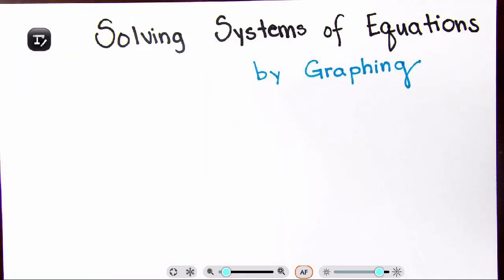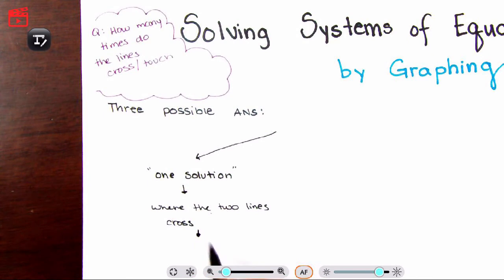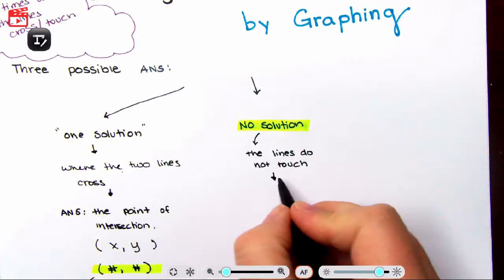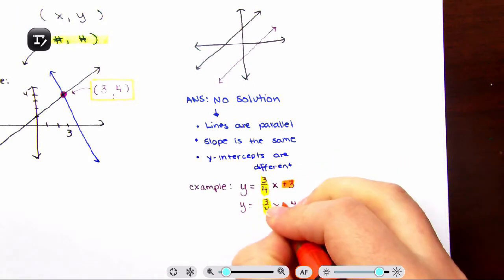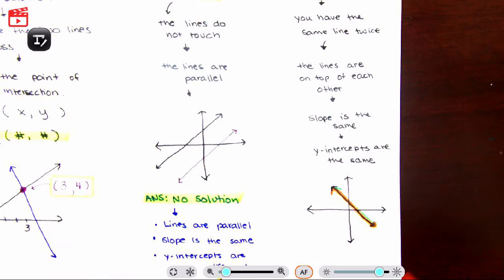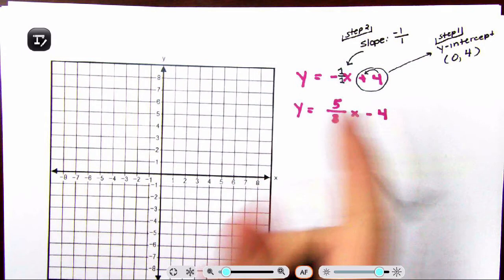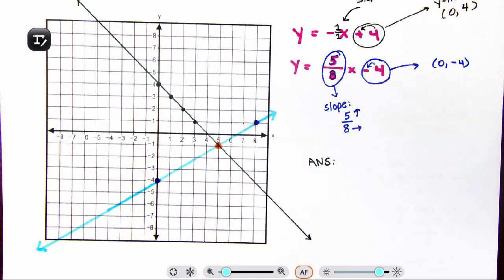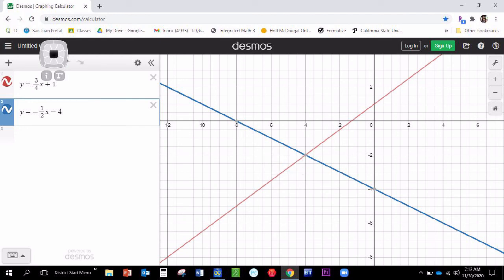Solving Systems of Equations by Graphing